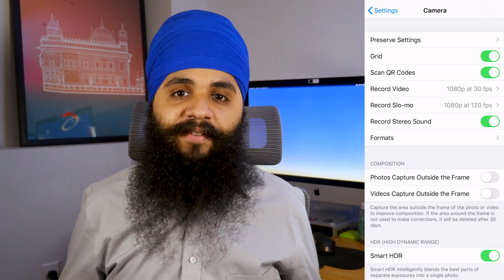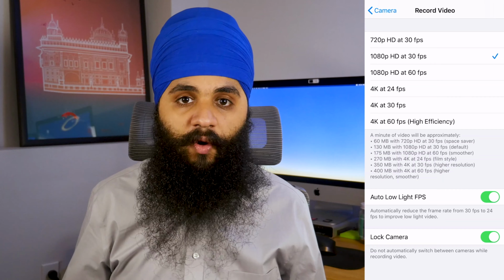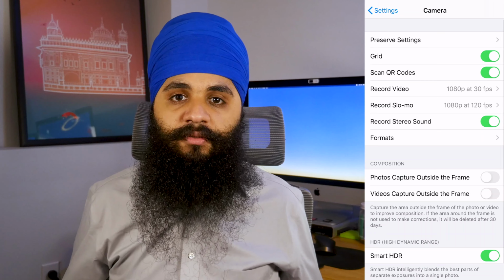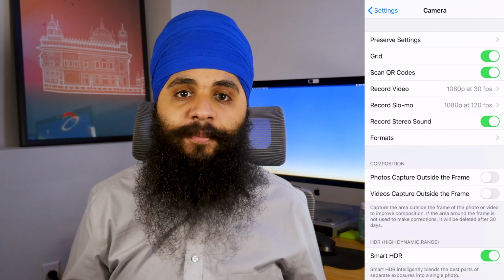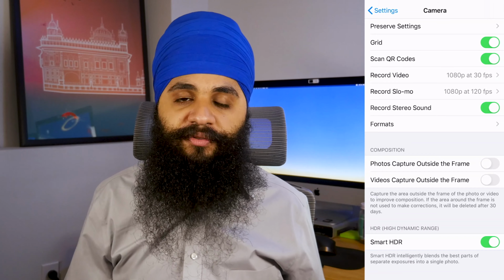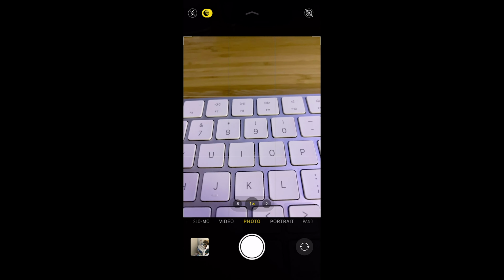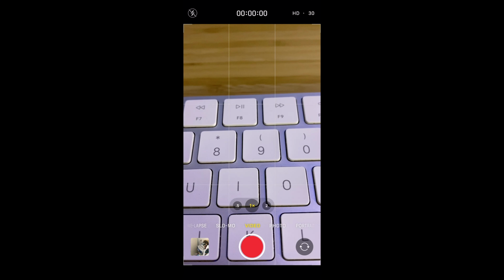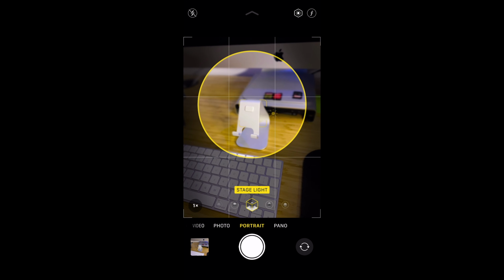iPhone Camera Settings Tutorial // Get the most out of your camera!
Learn everything you need to know about the iPhone camera settings in this tutorial! I'll walk you through every setting available to help you take the best pictures and videos on your iPhone.